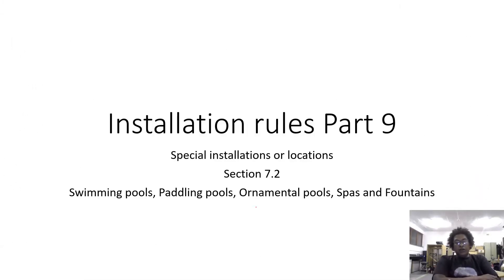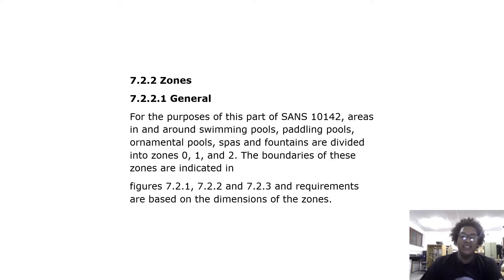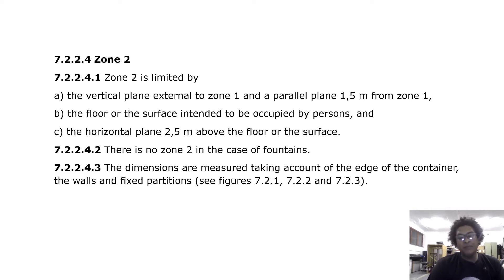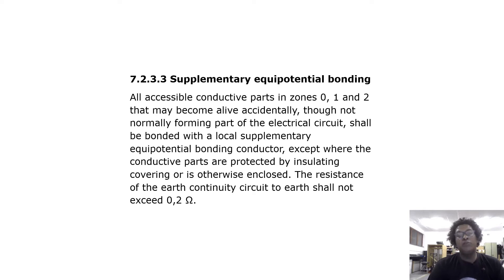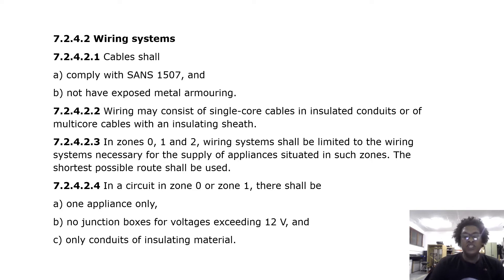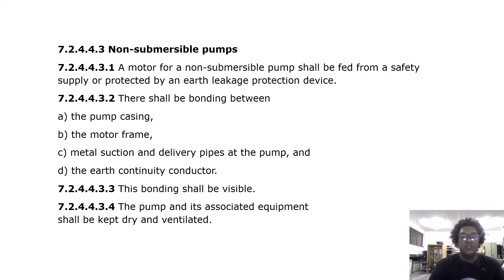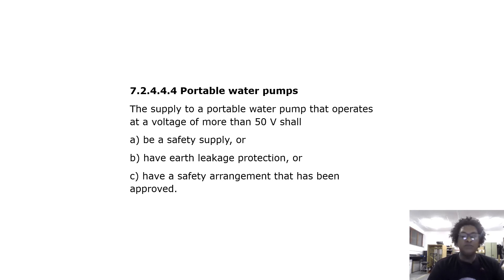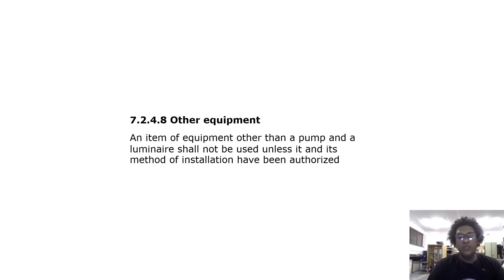Installation rules Paper 1 Part 9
SANS 10142 installation regulations section 7.2 Special installations or locations, Swimming pools, Paddling pools, Ornamental pools,  Spas, and Fountains; and it forms part of the content for the Electrical installation rules paper 1